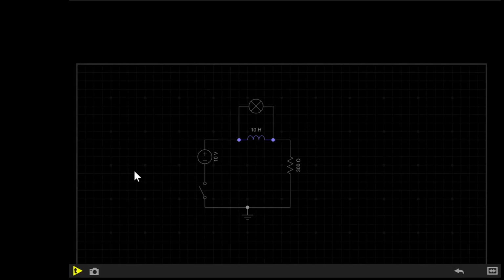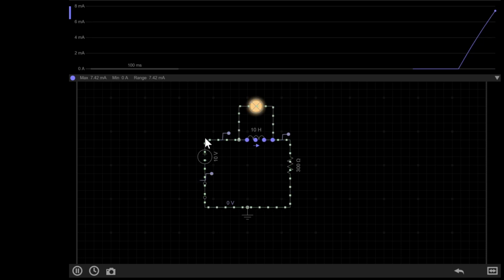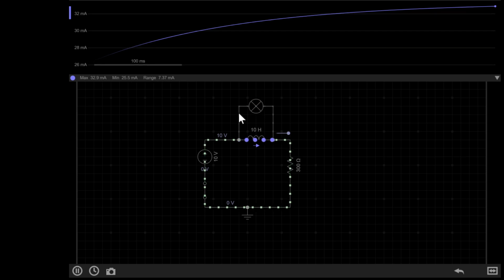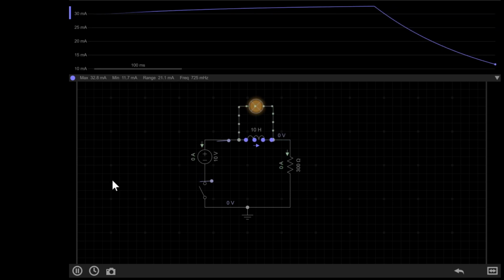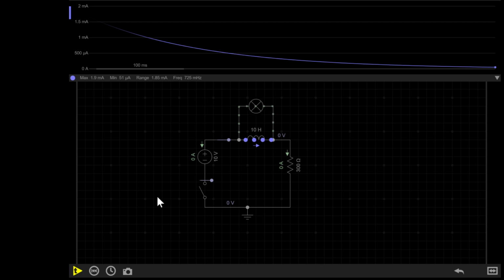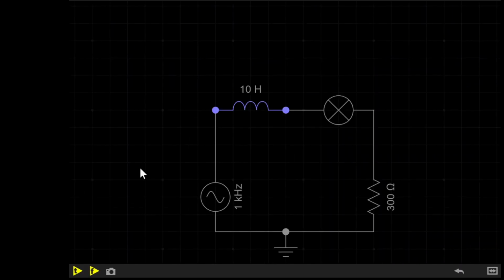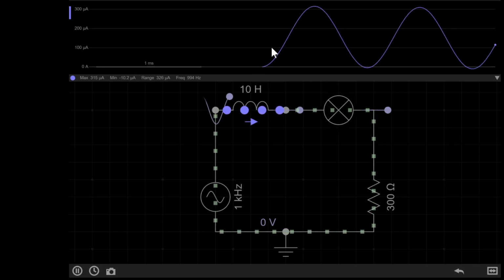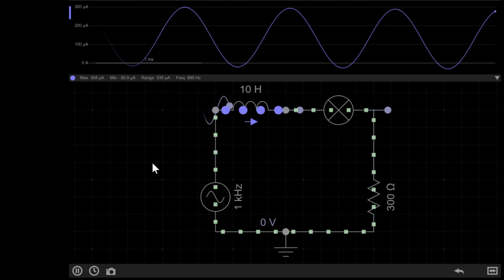Inductors - Just coils of wire?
This video will serve as an introduction to what inductors are, how they work and it will explain some of their uses.

All circuitry in this video uses “conventional current flow” rather than “true current flow”.